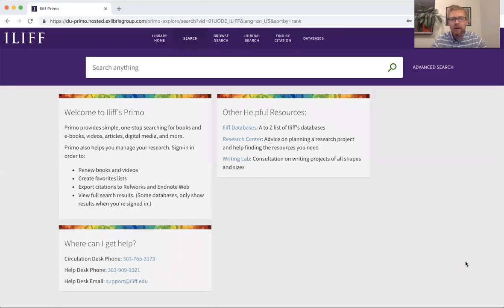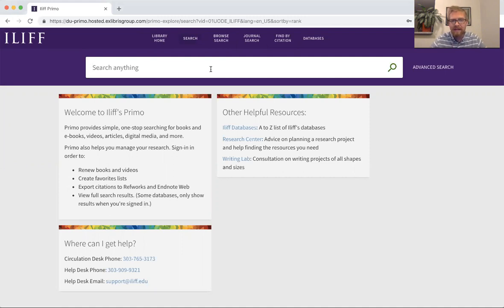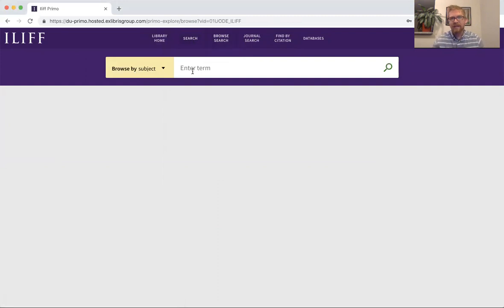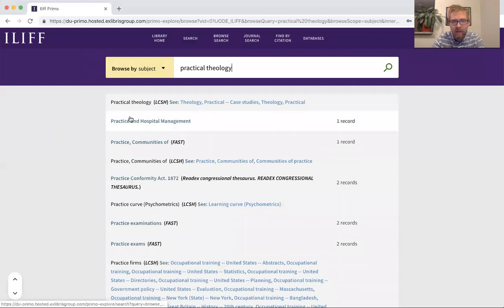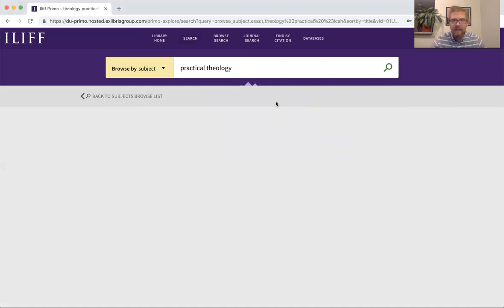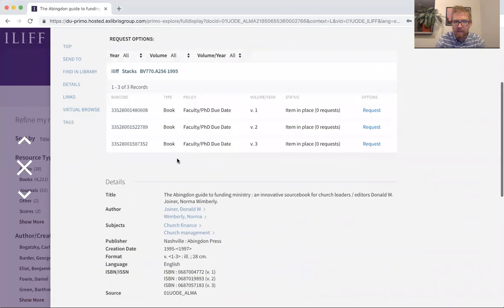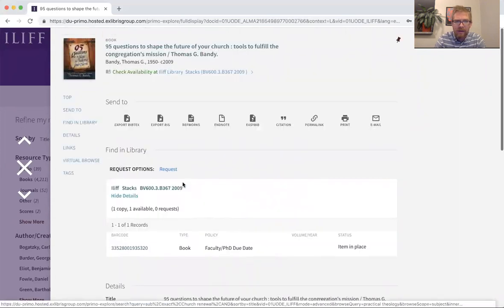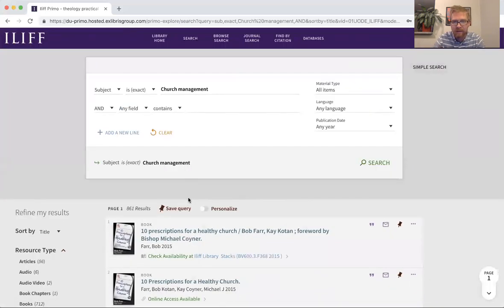Primo: Search with Subject Terms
This video briefly introduces how search Primo using subject terms